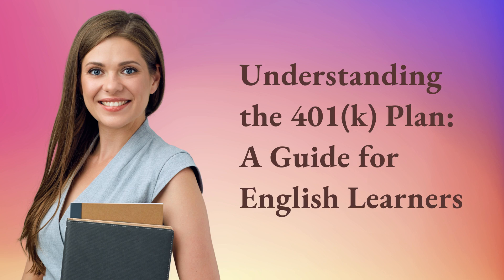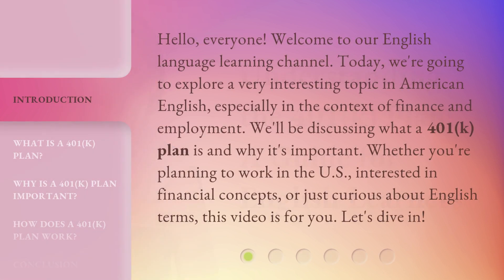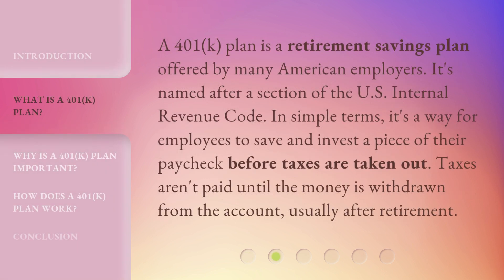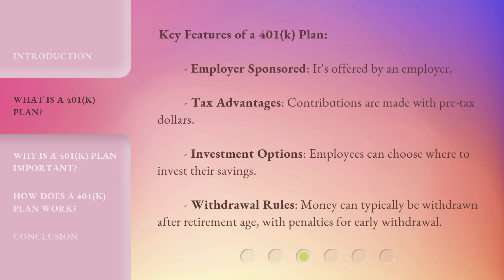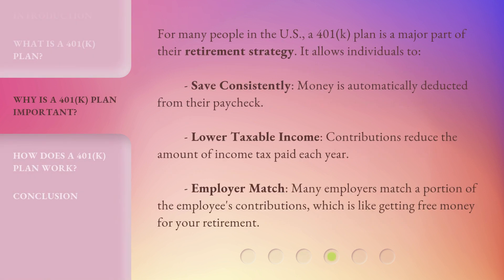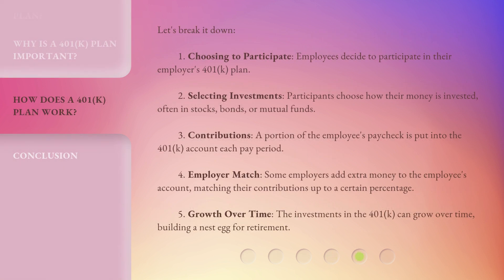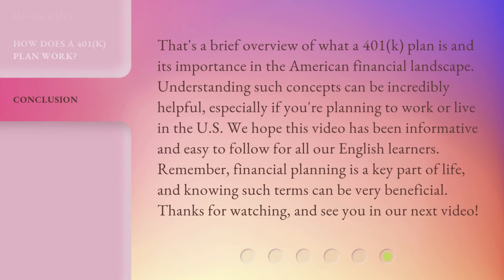Understanding the 401(k) Plan: A Guide for English Learners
Demystifying the 401(k) Plan: A Beginner's Guide • Discover the ins and outs of 401(k) plans in this engaging video! Perfect for English learners, we break down what a 401(k) plan is, its key features, and why it's crucial for retirement planning. Get ready to boost your financial knowledge!

00:00 • Introduction - Understanding the 401(k) Plan: A Guide for English Learners
00:39 • What is a 401(k) Plan?
01:32 • Why is a 401(k) Plan Important?
02:03 • How Does a 401(k) Plan Work?